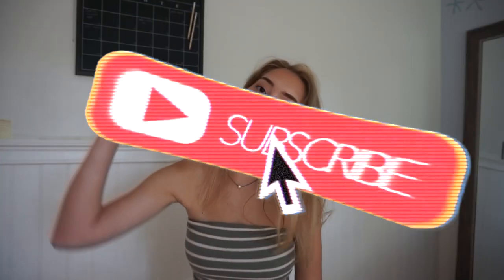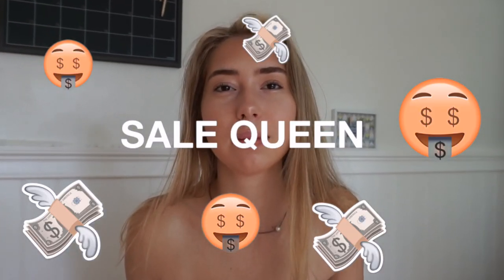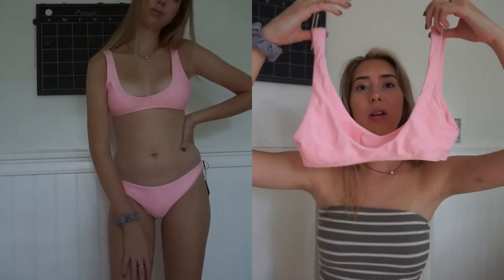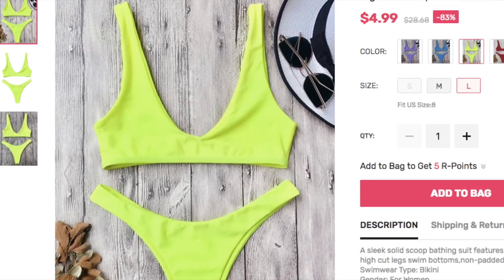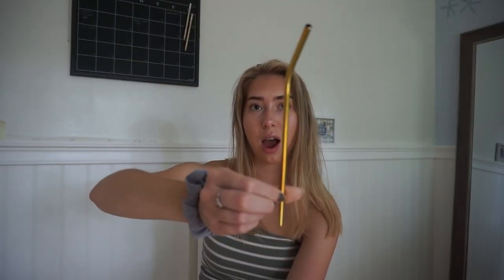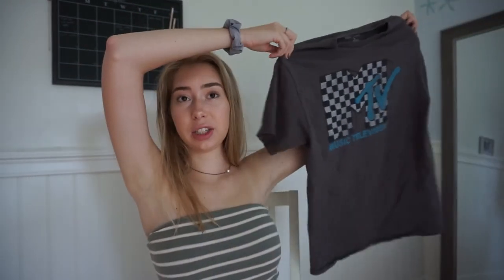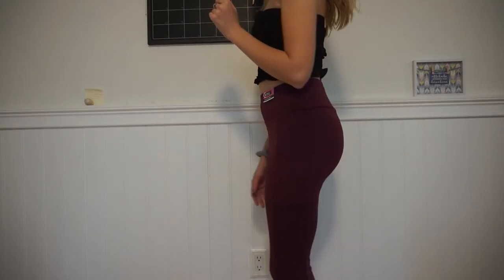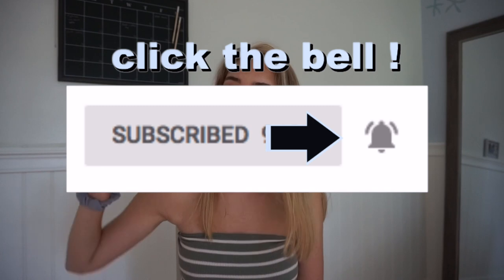ROSEGAL bikini haul/review + FIVE BELOW clothing HAUL (cute and trendy)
wanted to show you some cheap bikinis from rosegal and really cute clothes from five below. everything under $5!!